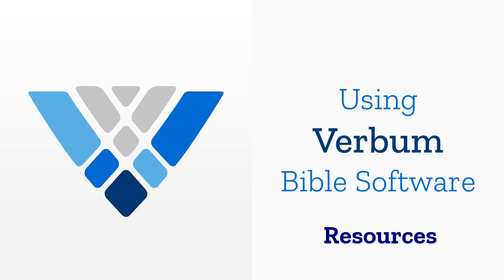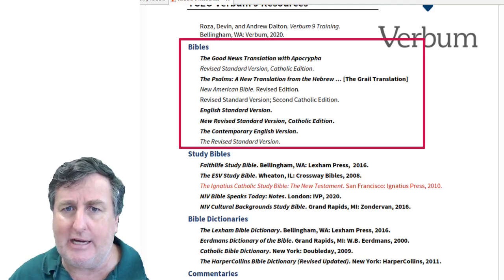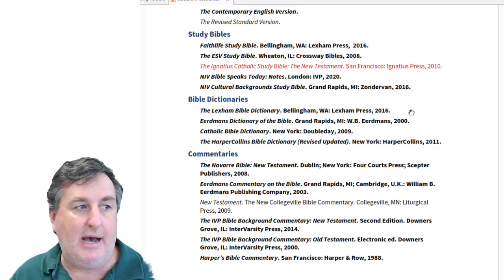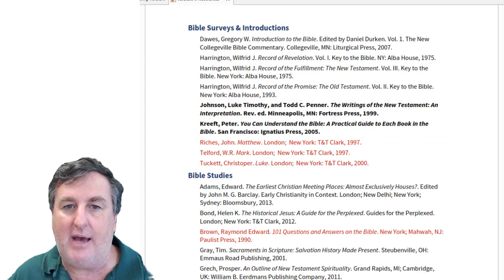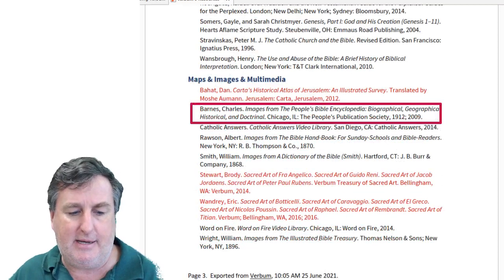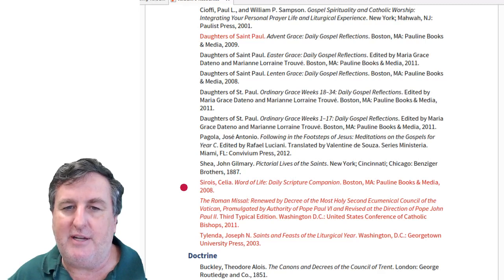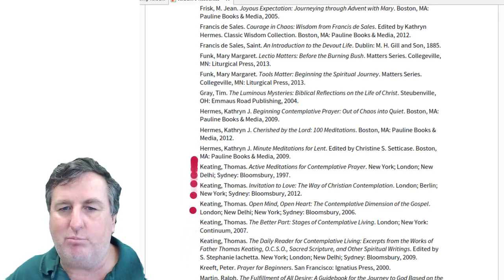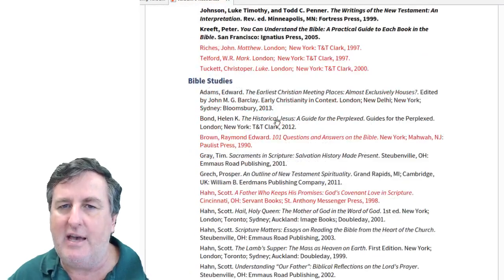Using Verbum - Resources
This video explores the resources which have been made available to APREs in their Verbum library